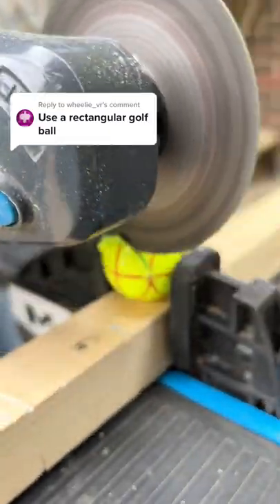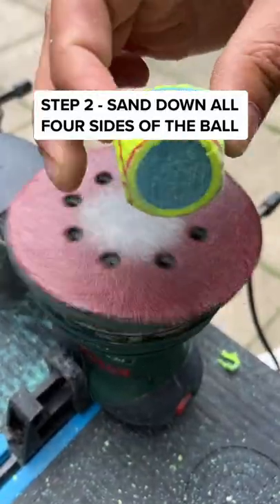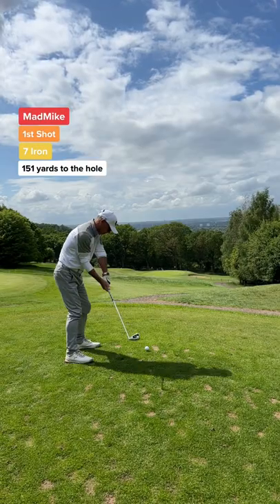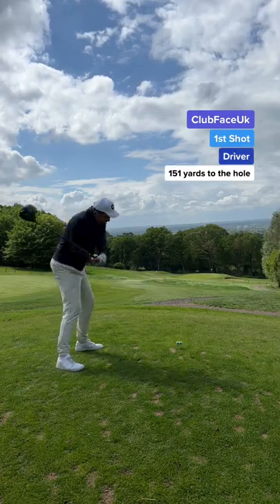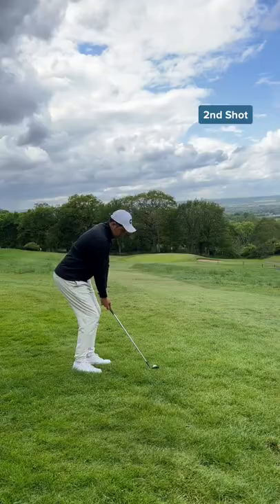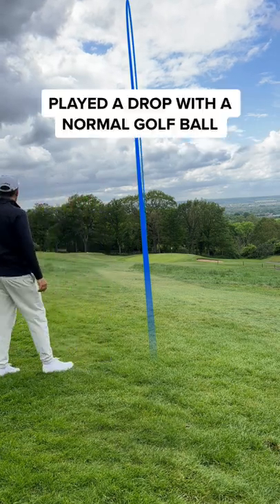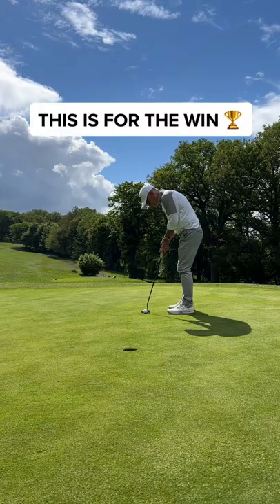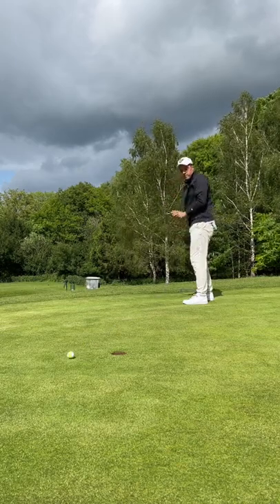Father VS Son | RECTANGLE GOLF BALL!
Father Vs Son, Can I Beat My Dad With A Rectangular Golf Ball?!

I Can't believe what happened. I really wasn't expecting that! Maybe next time i shouldn't use driver. But we learn from every experience. I tried my best to make a COMEBACK!

Are you TEAM DAD or TEAM CLUBFACE?! 🏆